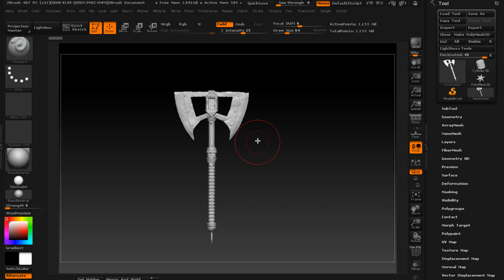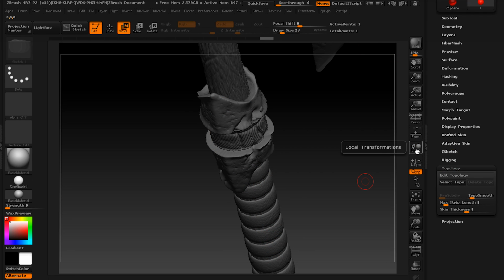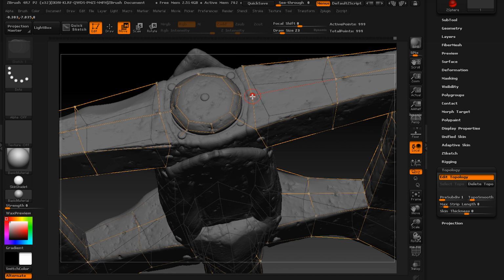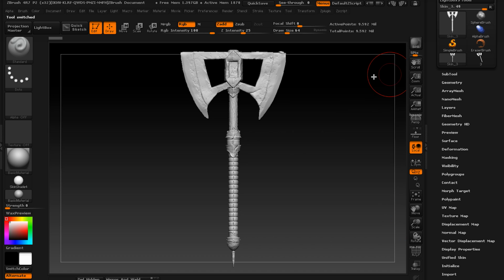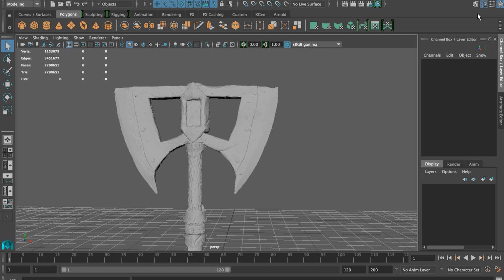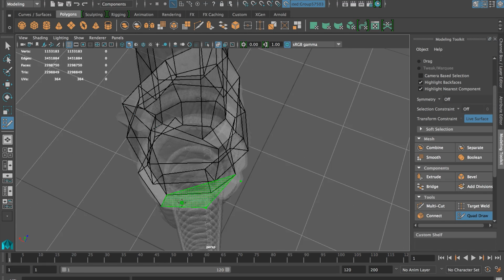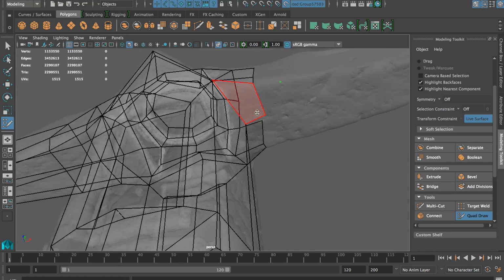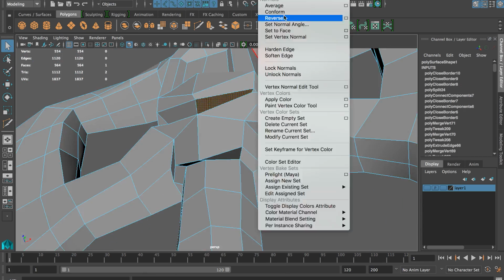#2 Game Axe Asset Creation Series - Retopology in Zbrush & Maya HD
This video is a part two of the series in which we walk step bus step through a process of creating a game ready weapon asset. We pick up where we left off in the previous part and build the new low-poly topology for our mesh.
We’ll take a look at two approaches to this process: one is staying within zbrush and utilising the tool available to us from within, the other is doing the process in autodesk maya.
We’ll talk about advantages and disadvantages of using either, learn to avoid common mistakes and see how we can use both programs’ strengths to get our new mesh as close to the original as possible for correct eventual normal map projection.

Edge-CGI Team
Tutorials - Inspire - News